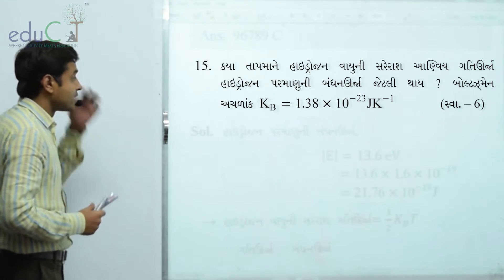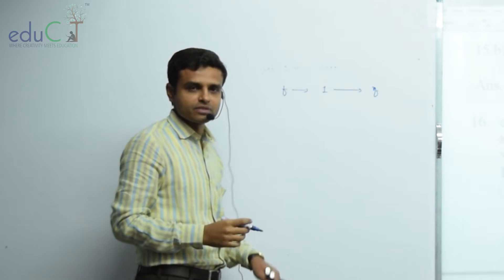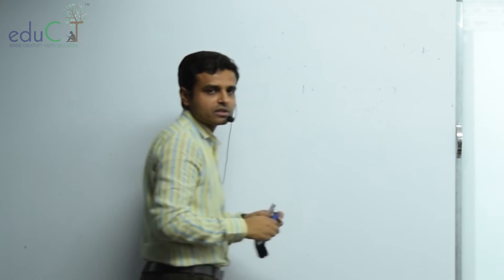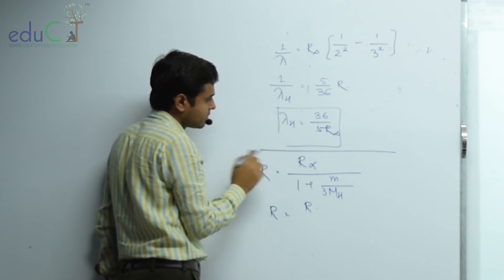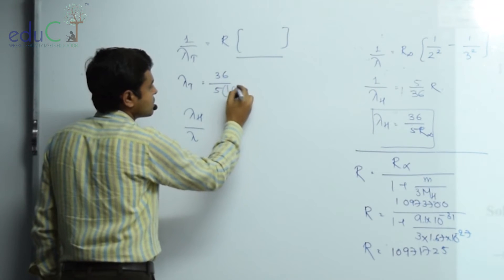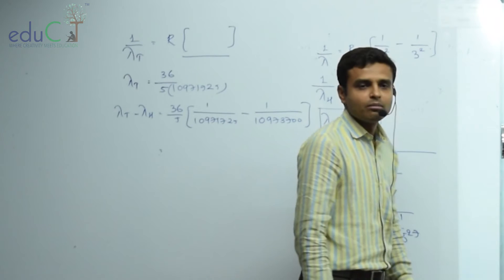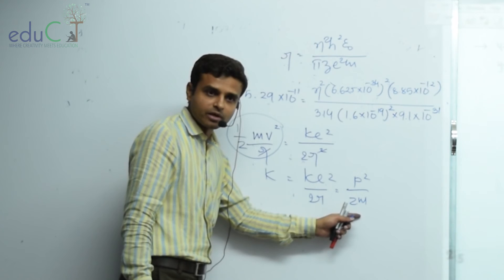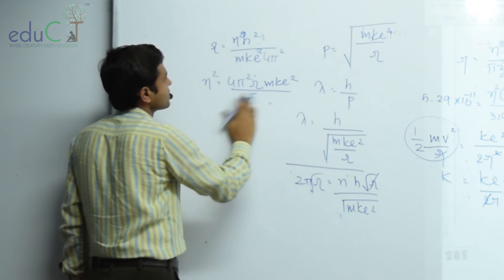PHYSICS : Atoms - M.C.Q. & Numerical Part - 3 (STD-12, Sem-4, Chap-5)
In this physics video chetansir explains topic of   Atoms -  M.C.Q. & Numerical Part - 3 std 12 sem-4 chap-5.this video is in Gujarati language.this online video lecture is produce by eduCT and Live From Chetan Tank's Physics Academy
Atoms -  M.C.Q. & Numerical Part - 3 (STD 12 Sem 4 - Chap - 5)